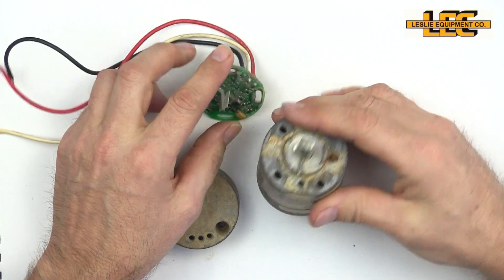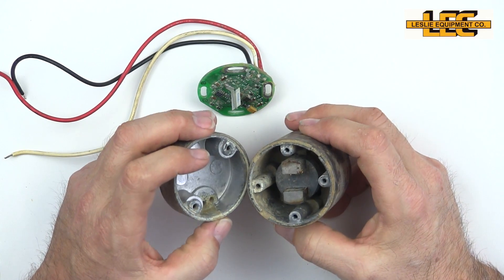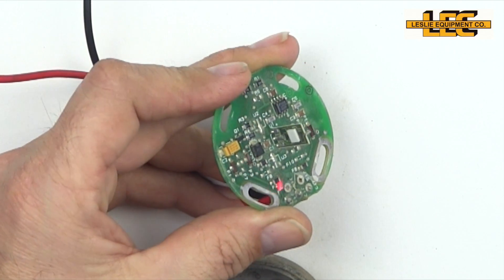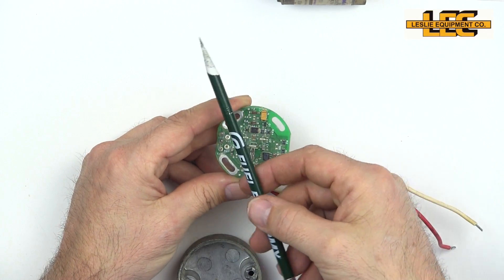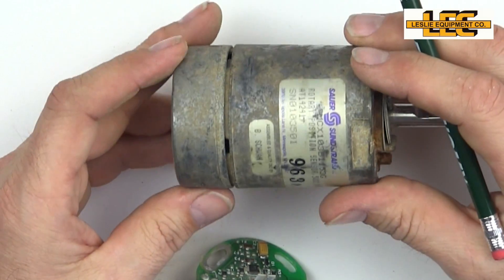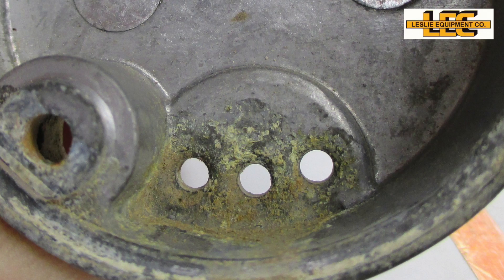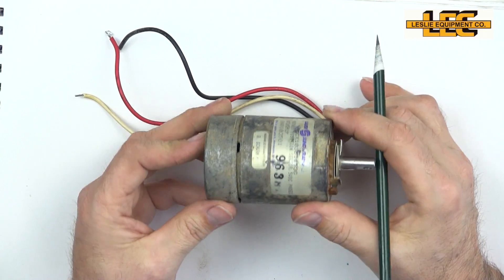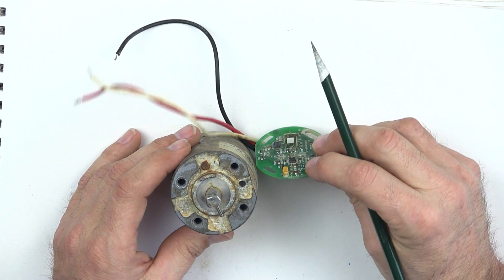Rotational Hall Effect Sensor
This video is about Hall Effect Sensor